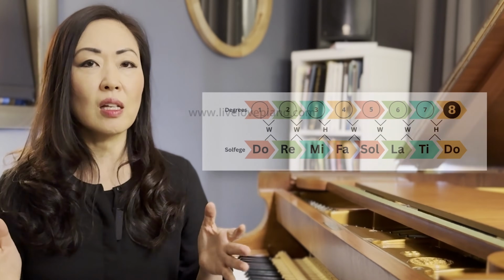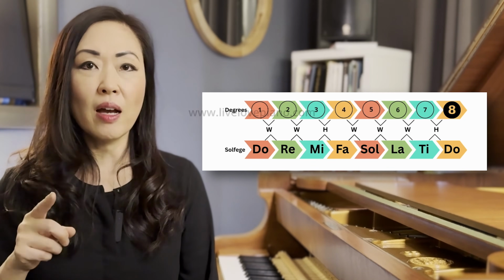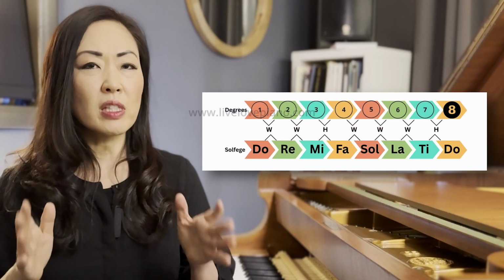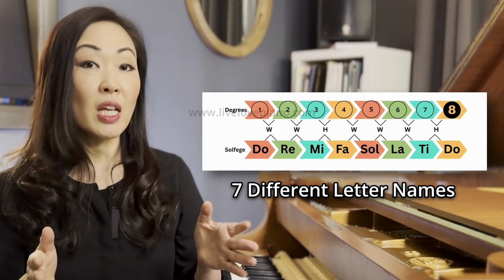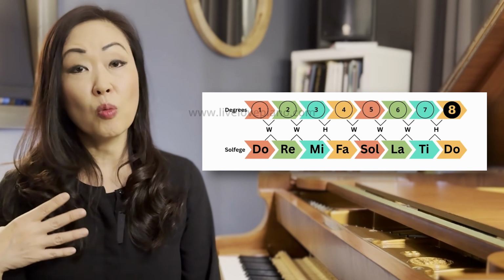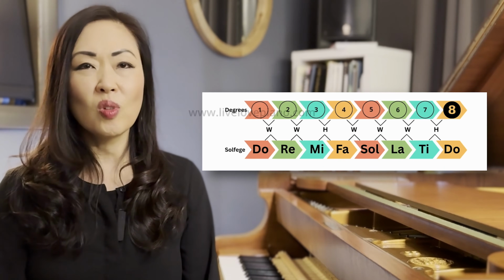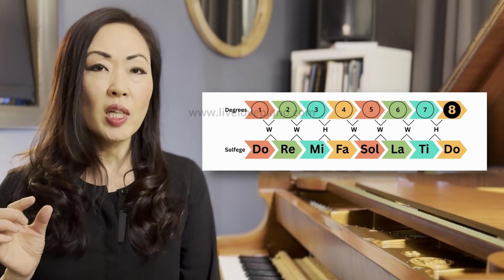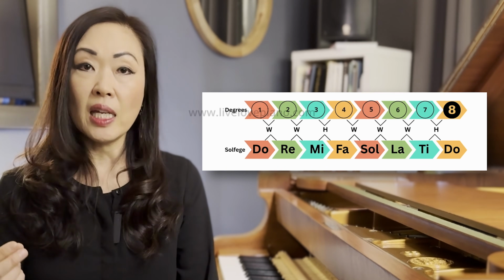Understanding Major Scales Step by Step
Learn to understand what makes a major scale sound the way it does from Piano Mastery Intermediate: ✅

In this piano lesson, you’ll learn how major scales are built using whole steps and half steps, where the important half steps occur, and how scale degrees and Do-Re-Mi help you truly understand this essential musical foundation. Understanding this concept is essential for developing technique, musical awareness, and long-term musicianship at the piano.

This lesson reflects the integrated approach I teach inside my structured courses, where technique, theory, and musical understanding develop together.